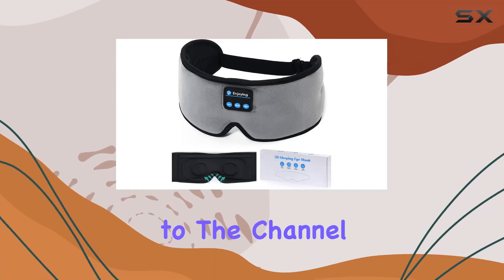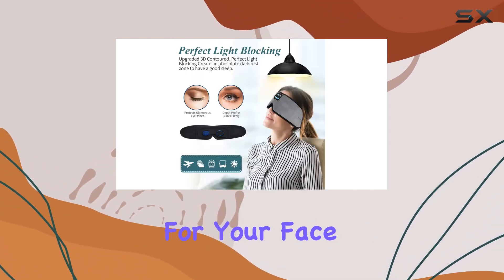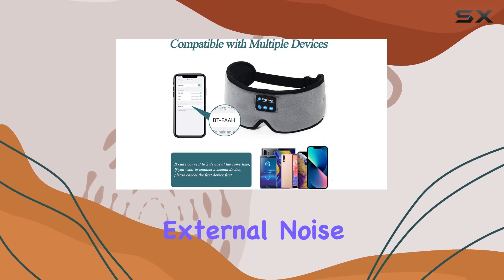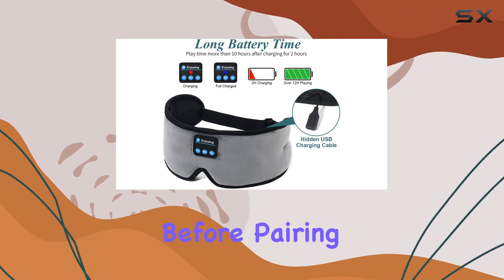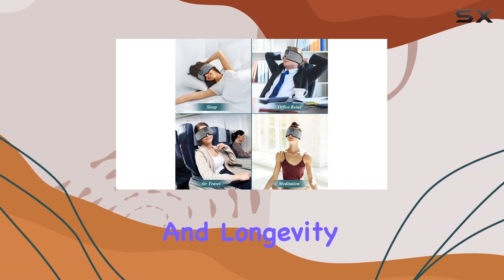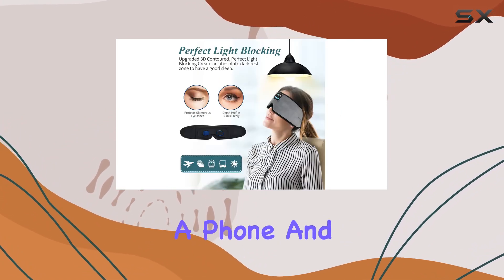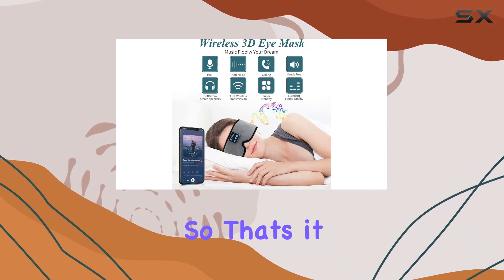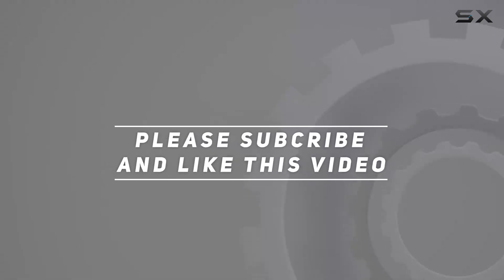The ERNSITNG Sleep Headphones Review - Wireless 3D Eye Mask for Ultimate Comfort!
0:00 Intro
0:06 Review

Things that we mentioned in this video:
Sleep Headphones, Update Wireless : B09TJ7NK52